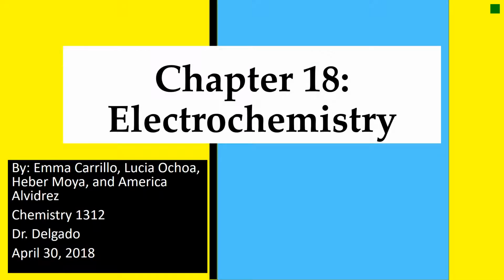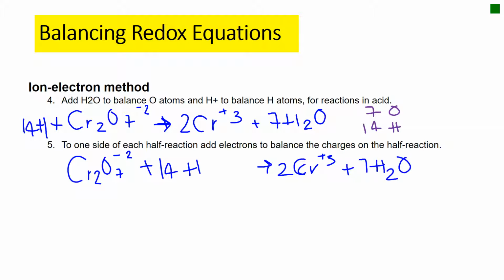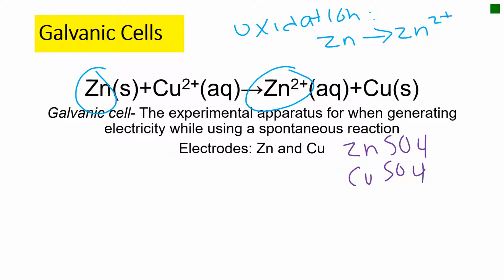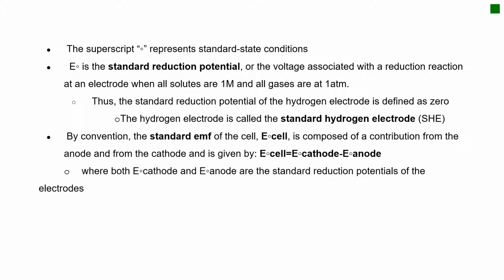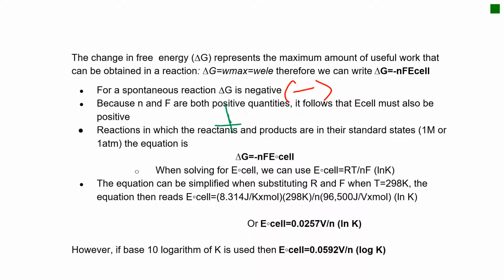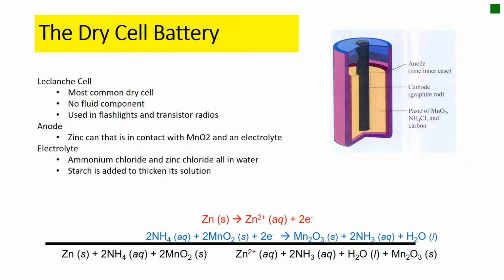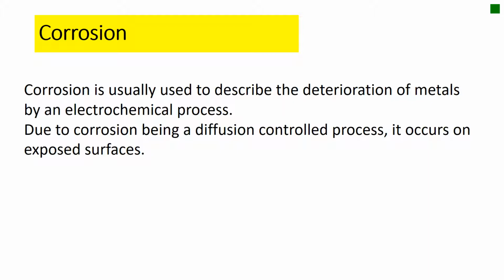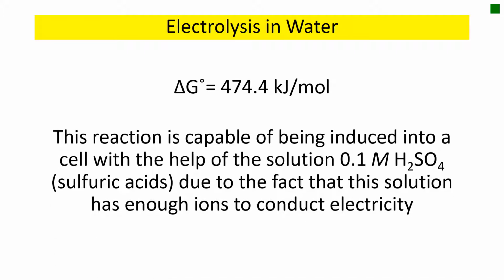Chem 1312 Chapter 18: Electrochemistry official